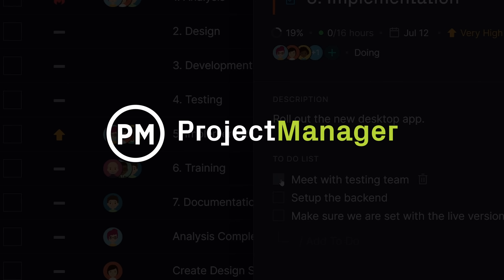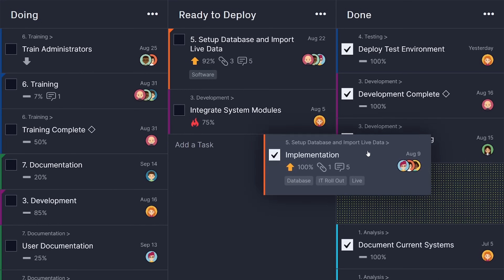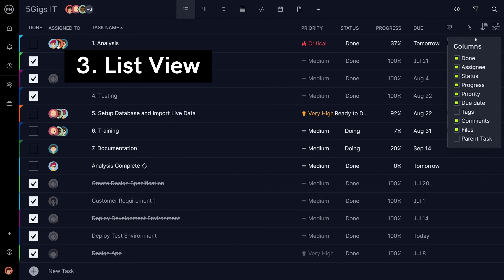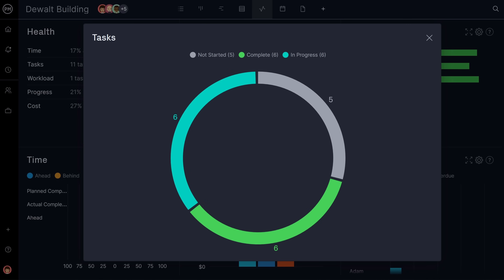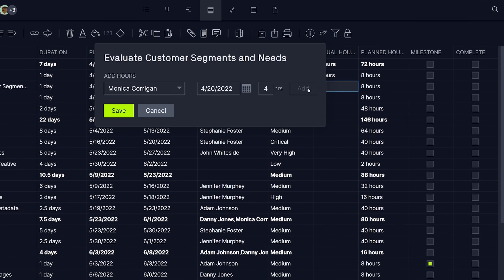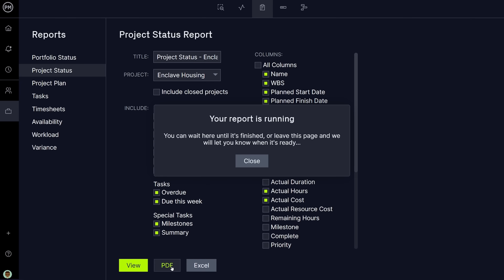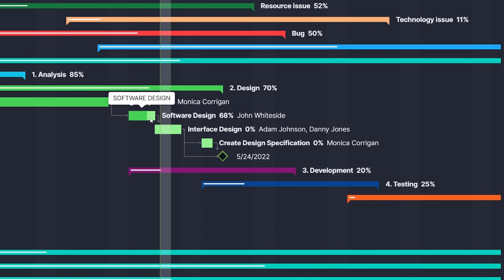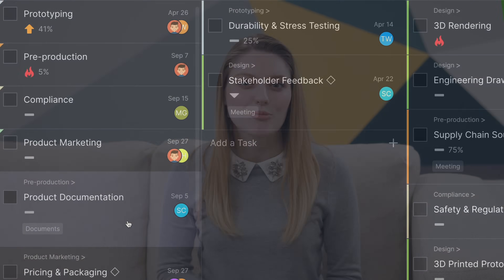Top 10 Most Popular Features of ProjectManager - Project Management Software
Gantt charts? Dashboards? Kanban board? See which features of ProjectManager are used most often by our 35,000+ customers around the world.

Project management software features help managers plan, track and execute their project. Of course, they need to report on progress too. The project management software features outlined in this video help our customers do this and more every day for their projects.

Watch the video to learn about Gantt charts, task lists, dashboards, kanban boards, project reports, resource management features and more.

These are the best project management features on the market for managers who want plan projects and execute with their team.